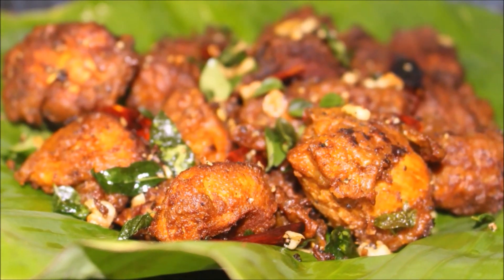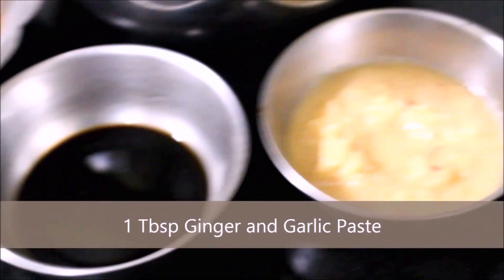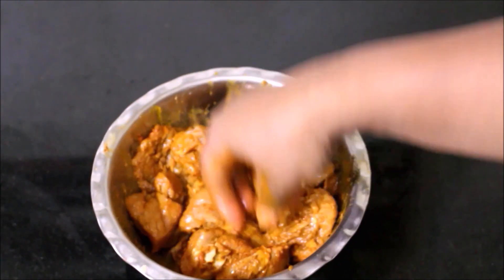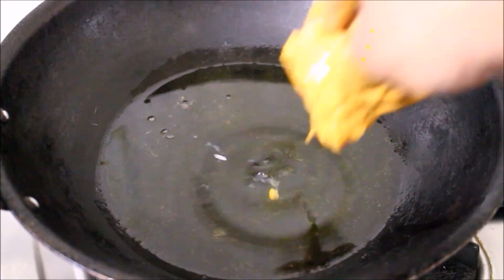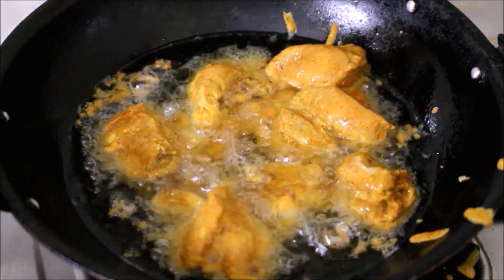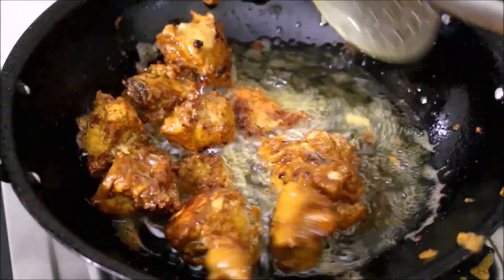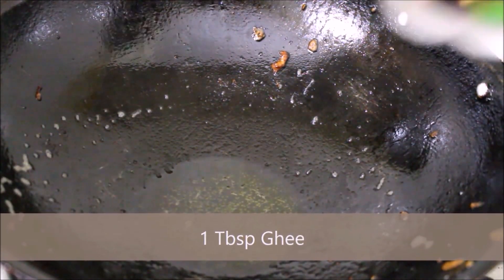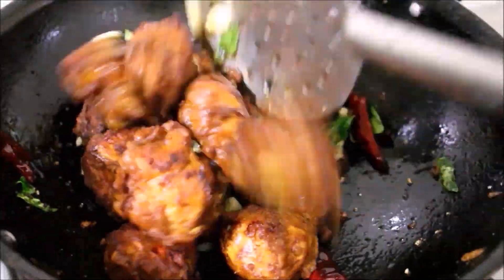Tamarind Chicken Kabab Recipe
Tamarind chicken is an excellent side dish for southindian meals. I tasted this dish at a roadside shack the lady who prepares this dish had named it as bullet chicken because of the spicy guntur chilies. I personally enjoyed this fried chicken with sambar and rasam rice.